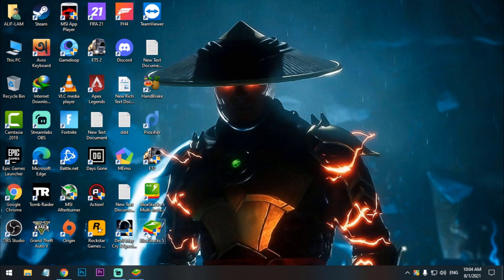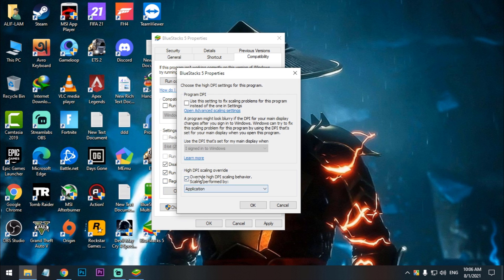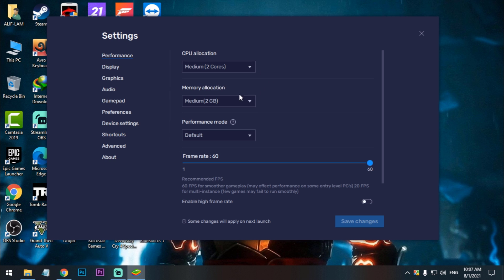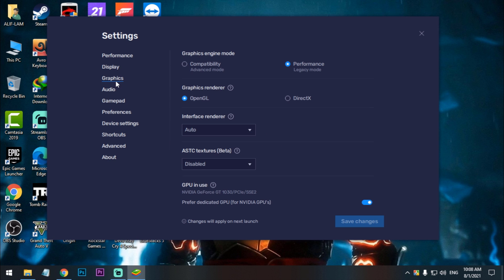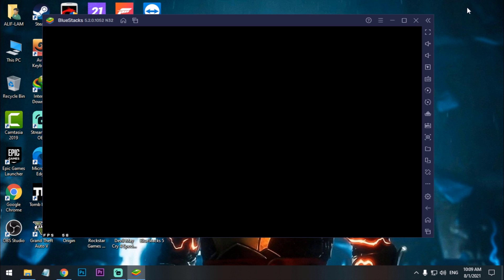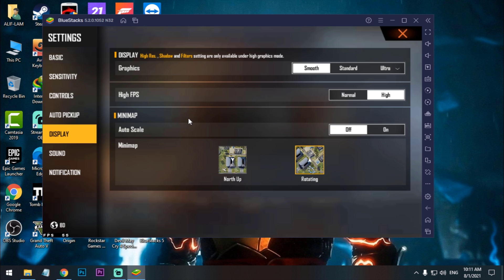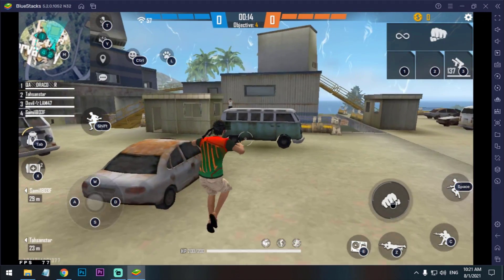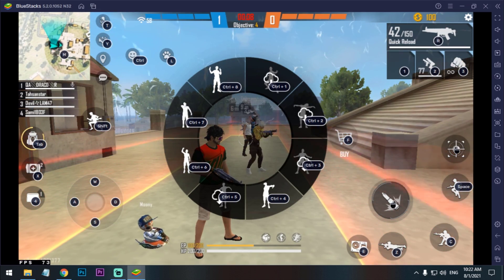How to Fix Bluestacks 5 Lag For Free Fire in Low End PC | 90FPS No Lag | 4GB Ram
Hello Guys

Today I am going to show you how you can fix Bluestacks 5 lag for Free Fire In your Low end pc.Also it will unlock the 90fps for smooth gameplay.So watch the full video carefully.

Graphics Settings:  C:\Program Files\BlueStacks_nxt

My PC Specs:
Processor: Intel Pentium Duel Core G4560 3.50GHz
Ram: Team Elite 8GB DDR4 2400MHz
GPU: Nvidia GT1030(2GB GDDR5)
HDD: 1TB
OS: Windows 10 64bit